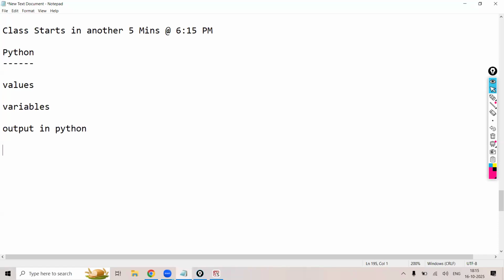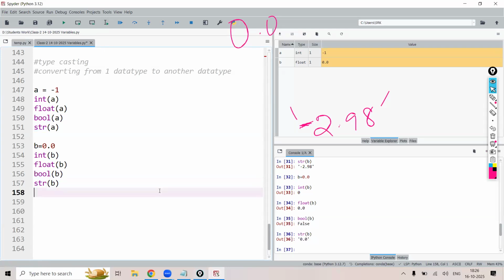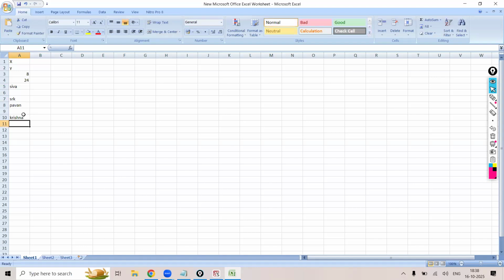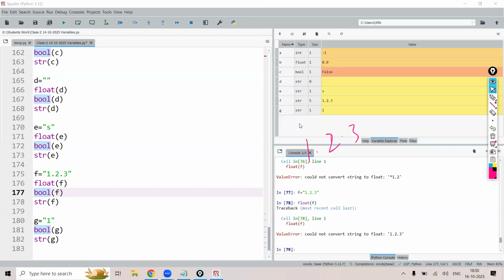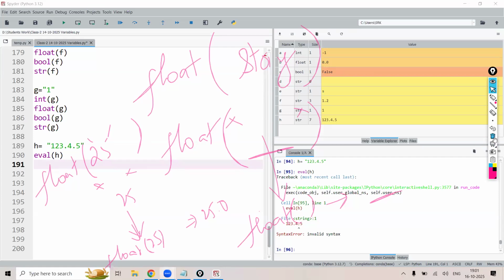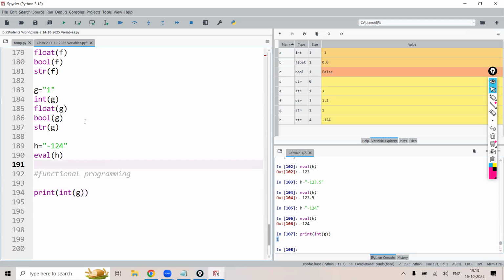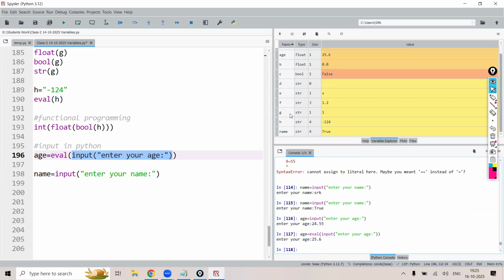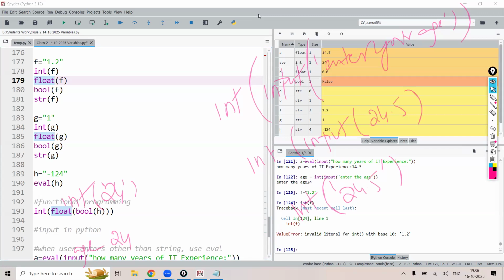3 Gen AI & Agentic AI With Python by Mr. Shiva Rama Krishna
Gen AI & Agentic AI With Python | Full Course by Mr. Shiva Rama Krishna | Naresh IT

🚀 Master Generative AI & Agentic AI using Python in this in-depth course by Mr. Shiva Rama Krishna (Naresh IT).
This course is designed for students, freshers, and working professionals who want to build a strong career in AI, Machine Learning, and Automation.

🔥 What You’ll Learn:

✅ Fundamentals of Generative AI
✅ Agentic AI concepts & real-world use cases
✅ Python for AI & automation
✅ Working with LLMs, AI Agents & Tools
✅ Prompt Engineering & AI workflows
✅ Industry-level projects & practical implementation

👨‍🏫 Trainer:

Mr. Shiva Rama Krishna
Senior Trainer – Naresh IT
Expert in AI, ML & Python with real-time industry experience

✔️ B.Tech / MCA / BCA / B.Sc Students
✔️ Freshers looking for AI jobs
✔️ Python Developers
✔️ Data Analysts & ML Aspirants
✔️ Anyone interested in Gen AI & AI Agents

📌 Watch till the end to gain complete clarity on Gen AI & Agentic AI.